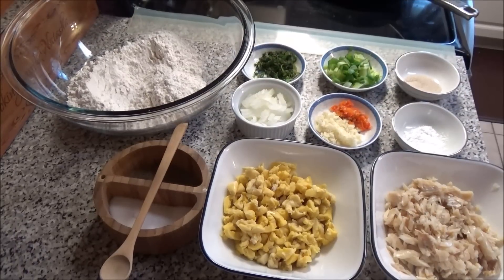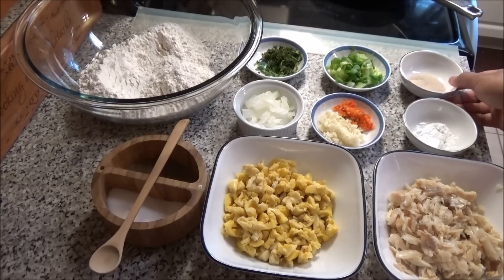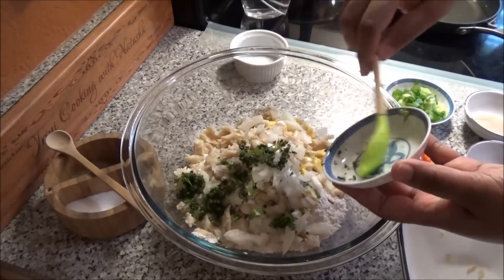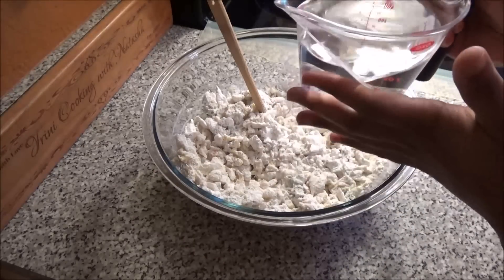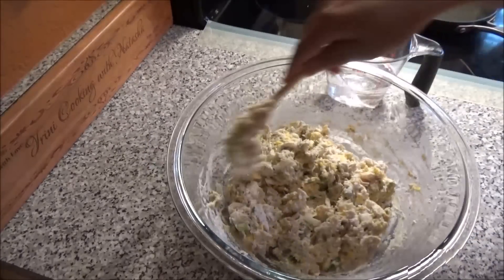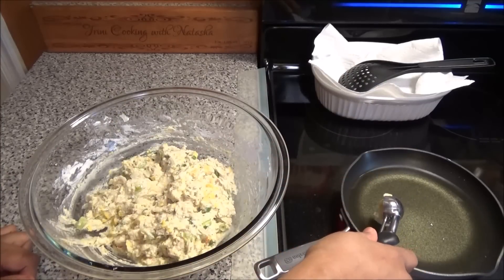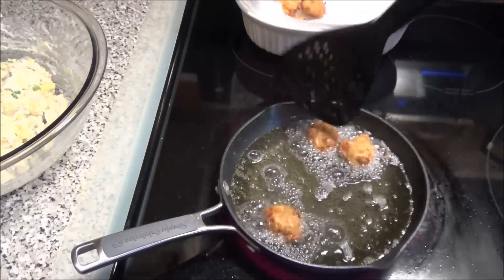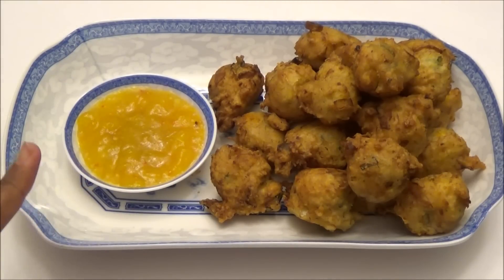Ackee and Saltfish Fritter - Episode 368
1 1/2 cups flour
1 cup ackee
1 cup salt fish cooked and washed to remove salt.
1/4 cup onions
2 tbsp. bandania / green seasoning
2 sacllions finely chopped
1 tbsp. minced garlic
1 hot pepper chopped
1 1/2 tsp baking powder
1 tsp yeast

OR
send product to